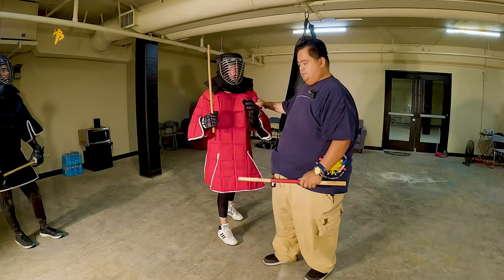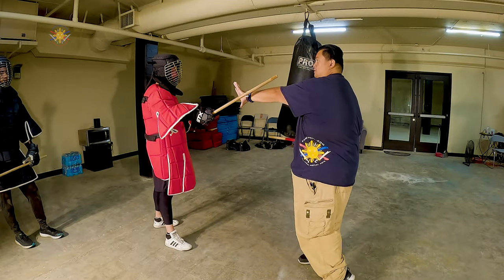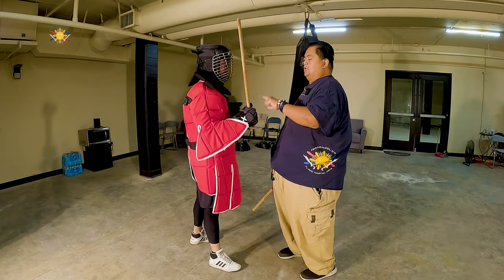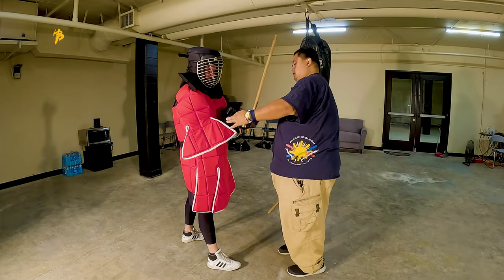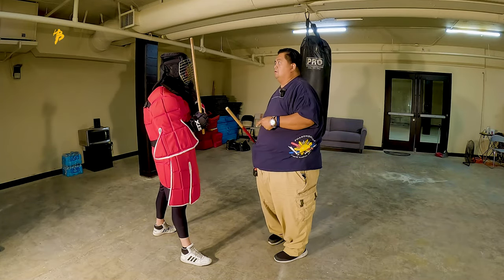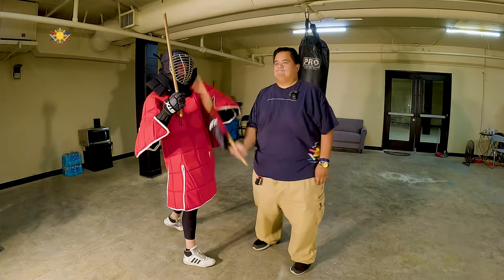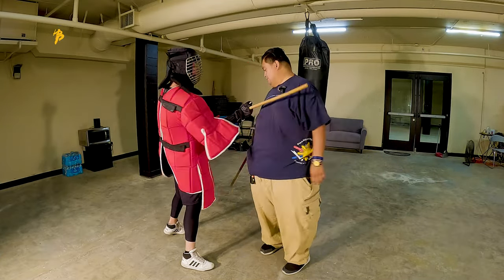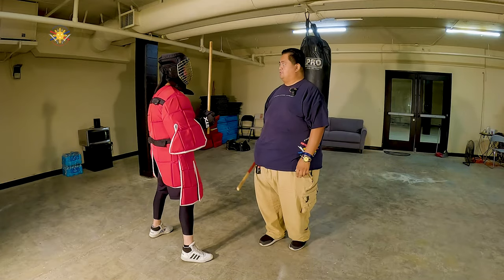Check Yourself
Guro Francis shows the basics of checking